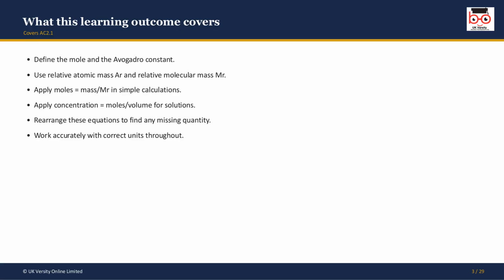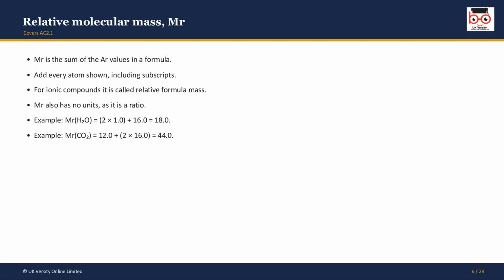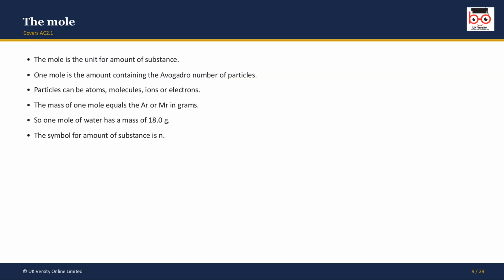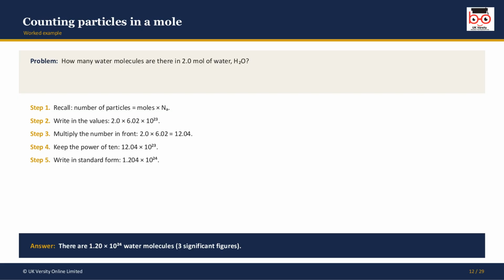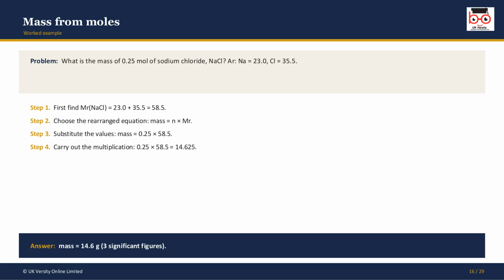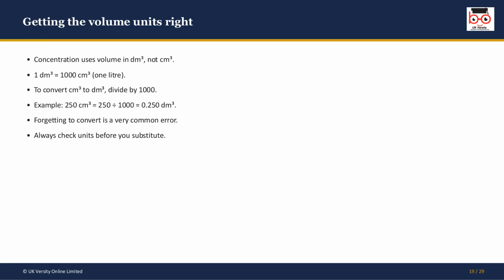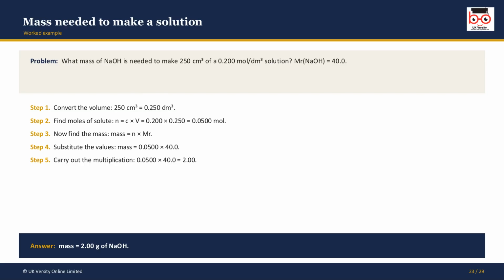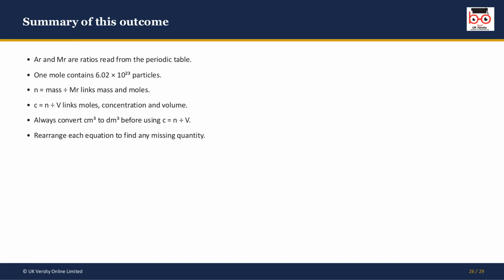LO2 - Introduction to Mathematics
"The Number System — explained clearly for the Ascentis Access to HE Diploma in Engineering Science from UK Versity.

Module: Introduction to Mathematics
LO2: The Number System

In this video you'll learn:
• Types of number
• Indices and standard form
• Surds